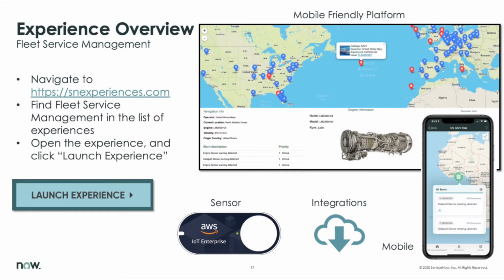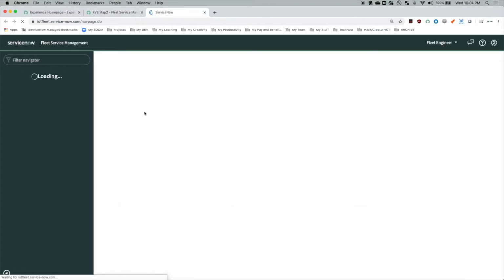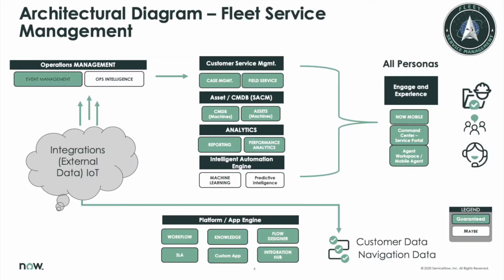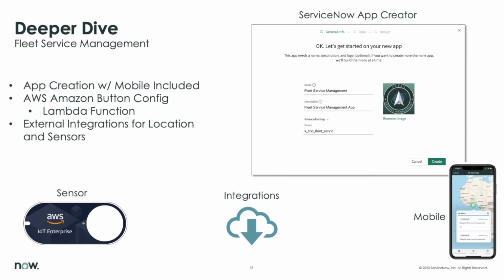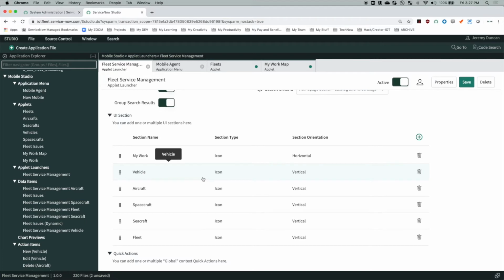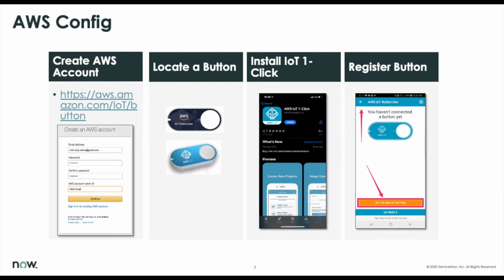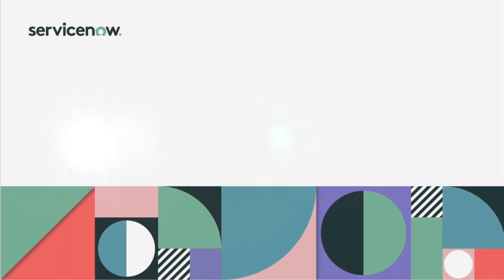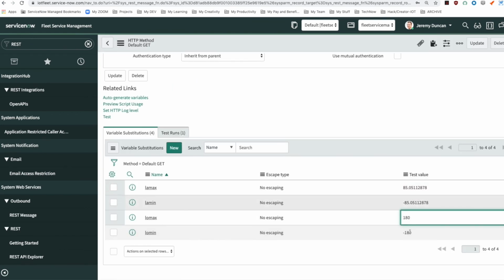CCB3373 Fleet Management